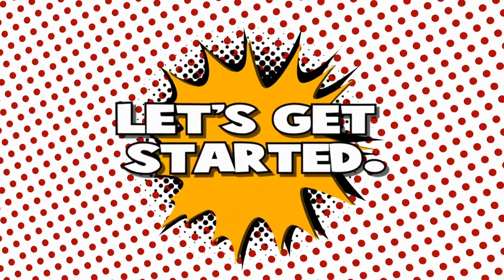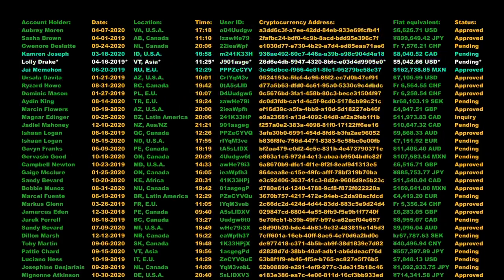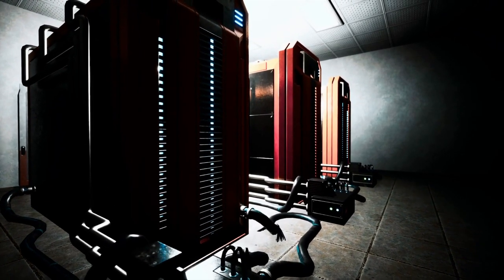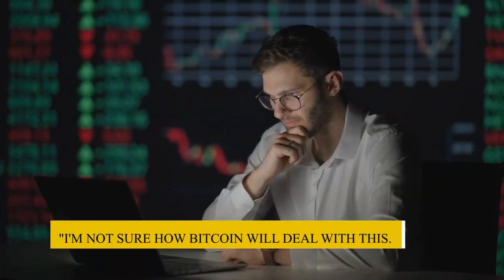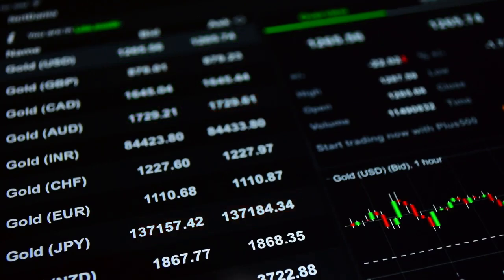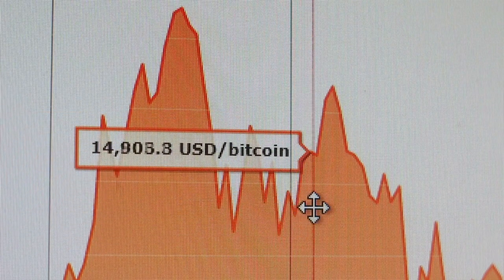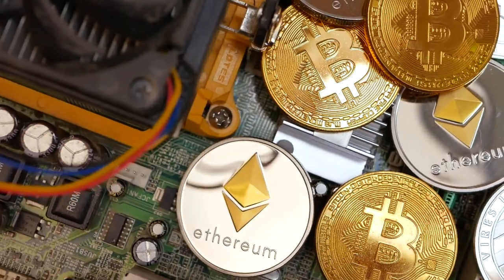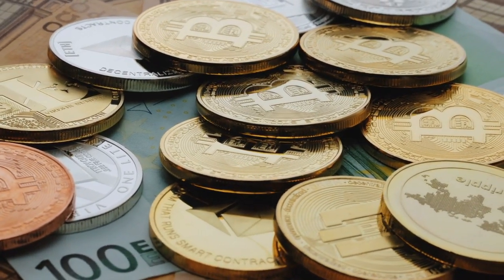Amazing News! Max Keizer says this about Monero!!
Max Keizer gave an interview recently and cover Monero.I this video we will cover what was said and how this news will impact Monero.

monero xmr monero price prediction#Max keizer#